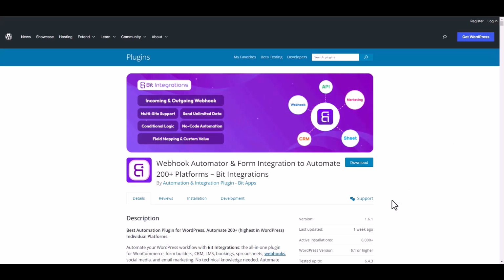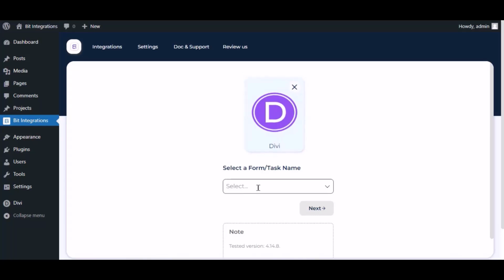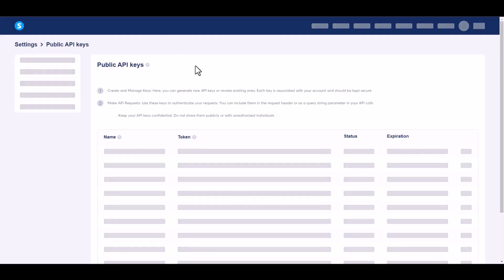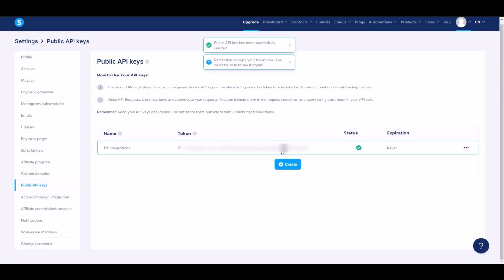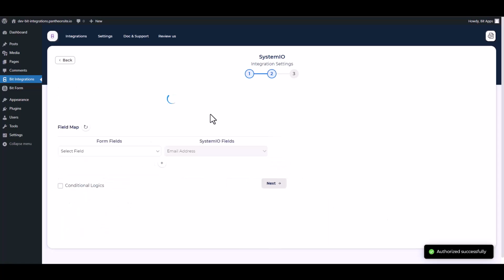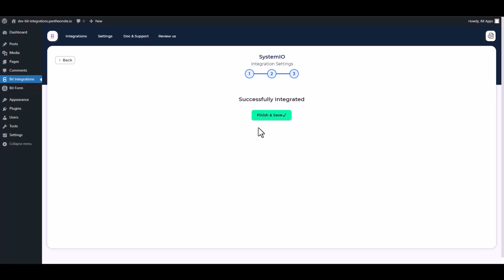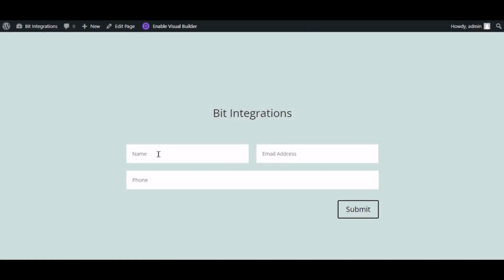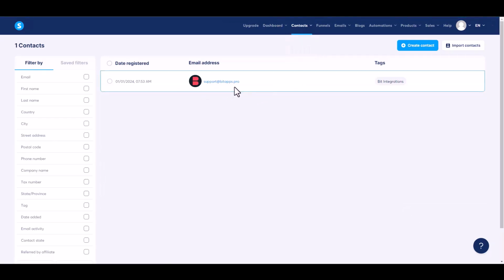Integrating Divi Contact Form with Systeme.io | Step-by-Step Tutorial | Bit Integrations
🔗 Ready to enhance your marketing automation with seamless integration? Join us on our YouTube channel for an in-depth tutorial where we demonstrate the integration of Divi Contact Form with Systeme.io using the Bit Integrations WordPress plugin. Learn how to effortlessly connect these tools to automate your marketing campaigns and manage your online business efficiently.

Follow along as we guide you through the step-by-step process of integrating Divi Contact Form with Systeme.io, enabling you to automate your workflows, enhance customer engagement, and boost productivity. Say goodbye to manual processes and welcome automated workflows for increased efficiency.

Key Highlights:
✅ In-depth walkthrough for integrating Divi Contact Form with Systeme.io using Bit Integrations for WordPress.

Whether you're a marketer, business owner, or WordPress enthusiast, this integration empowers you to seamlessly merge Divi Contact Form with Systeme.io. Watch now to revolutionize your marketing automation efforts!